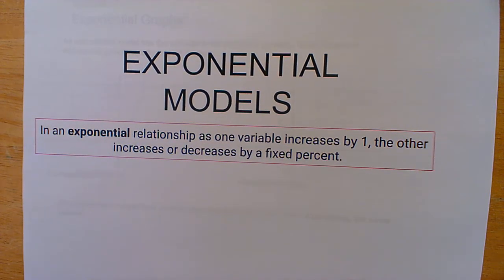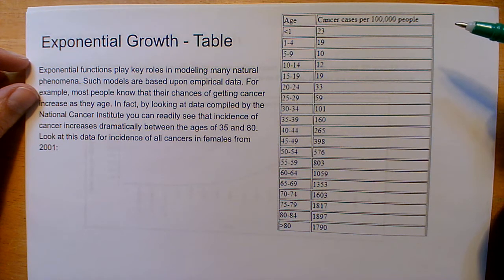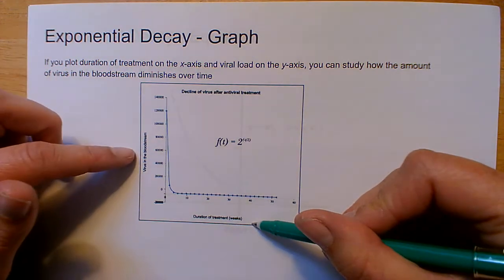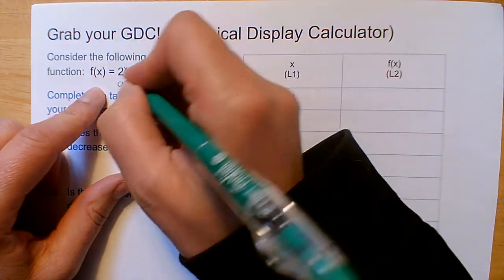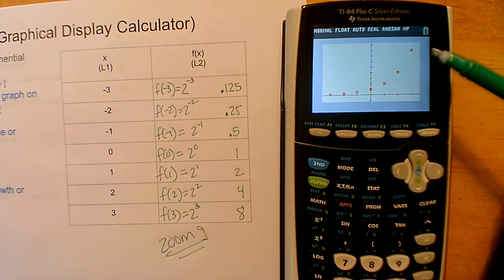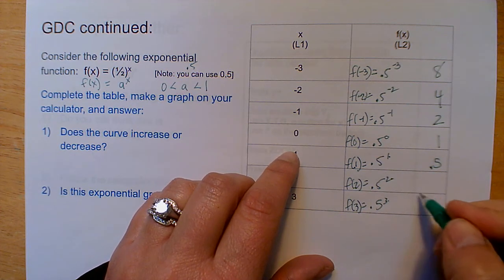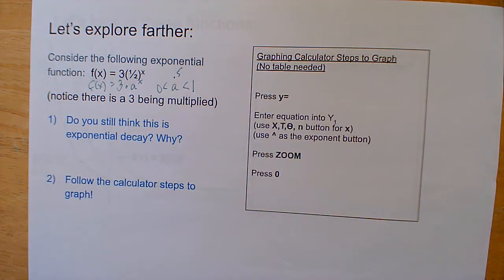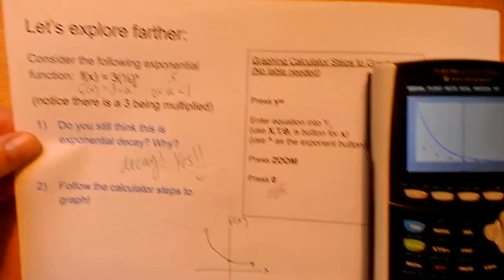Exponential Models Part 1